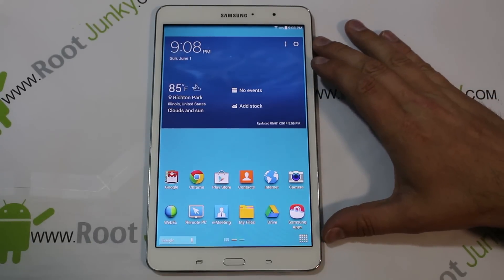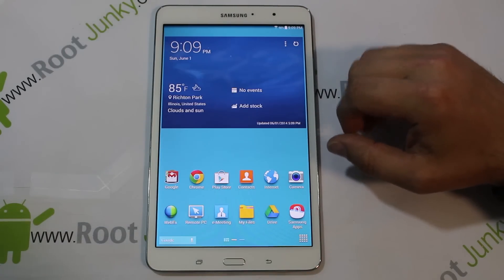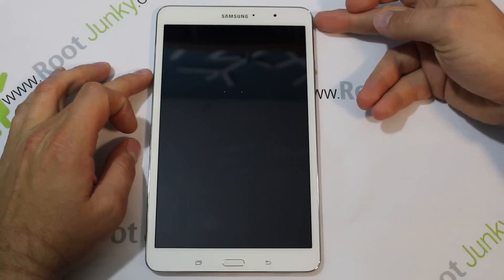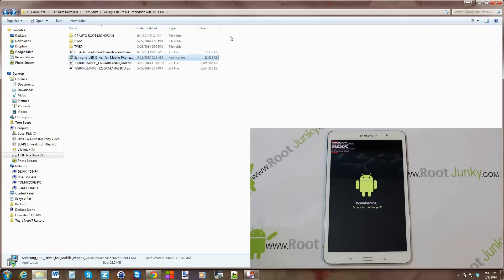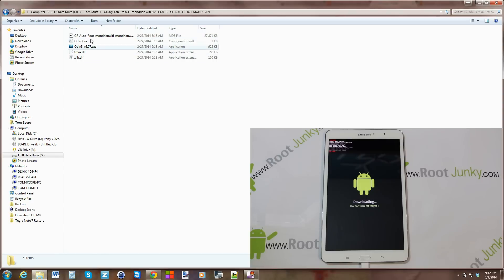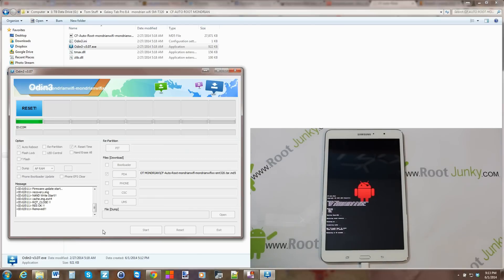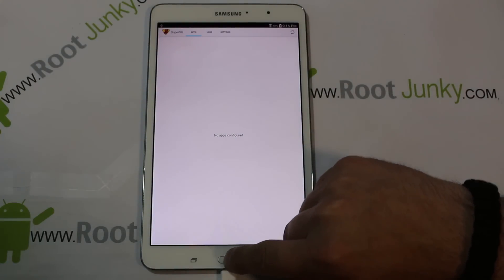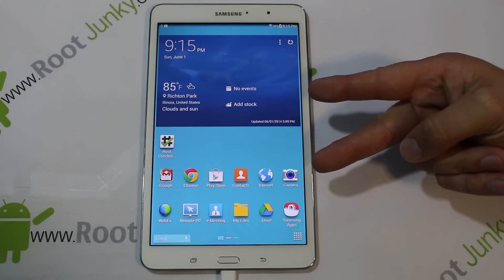How to ROOT the Samsung Galaxy Tab Pro 8.4 Tablet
Link to CF Auto Root for the Galaxy Tab pro SM-T320

5 Things you need to know before rooting or hacking your android device